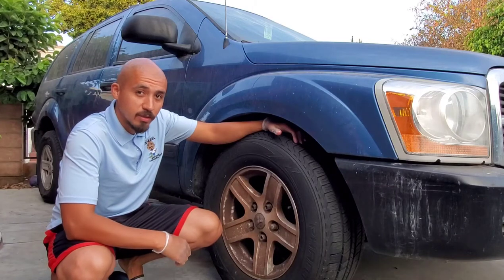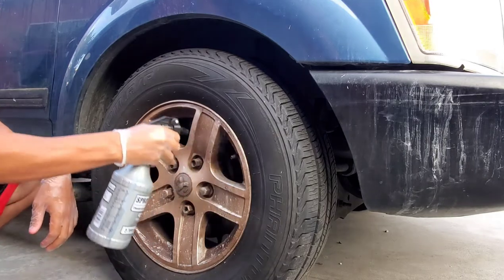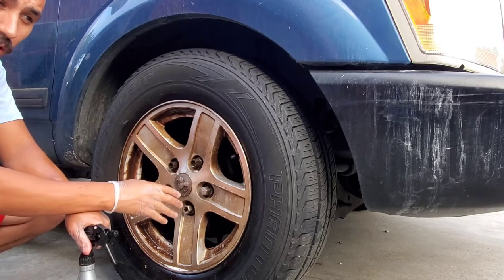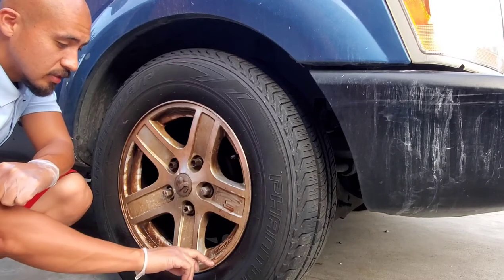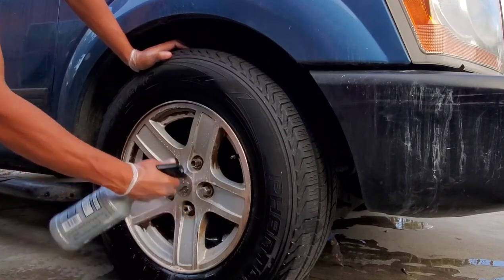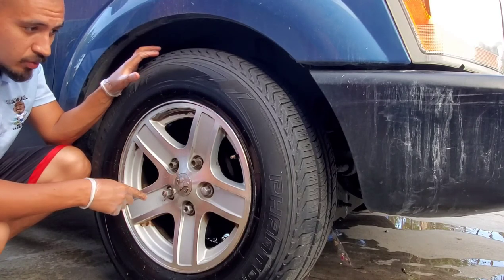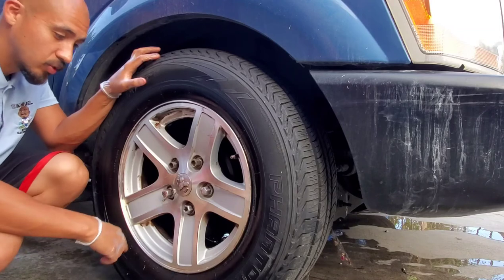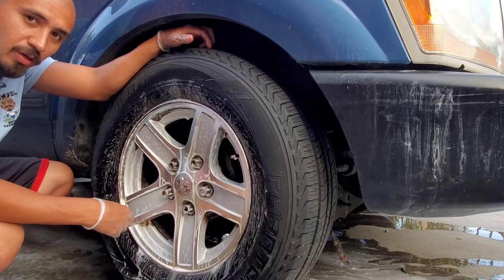How to clean rims or wheels with acid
I use this product & dilute it 4:1